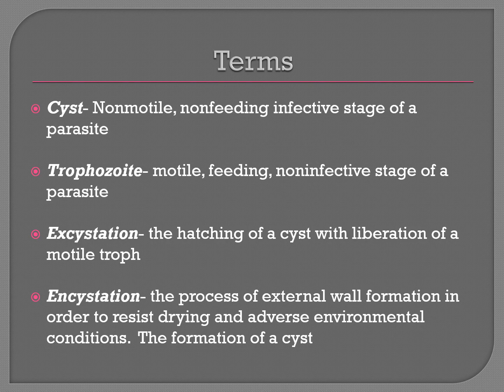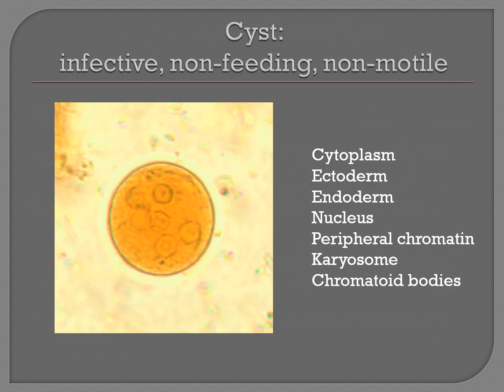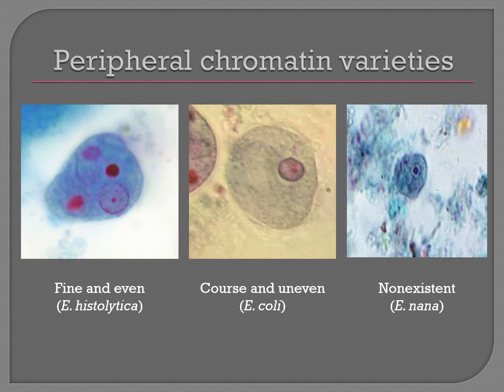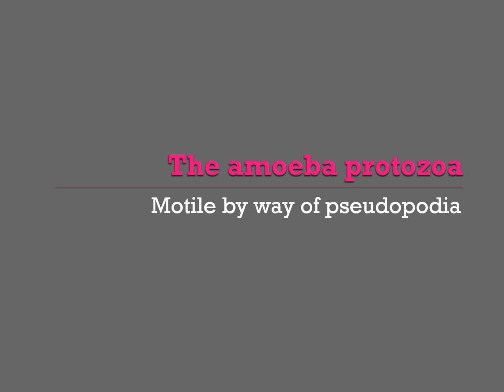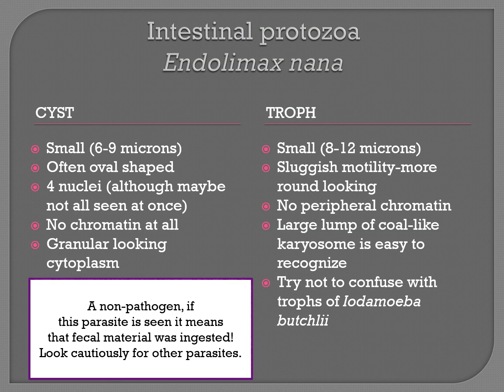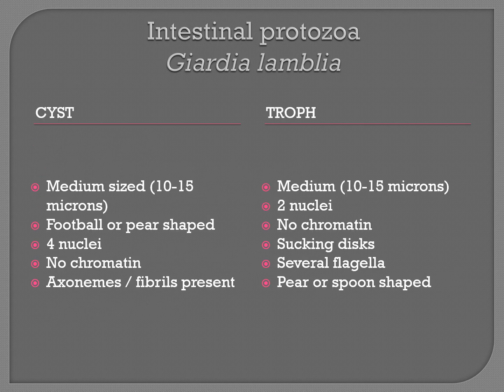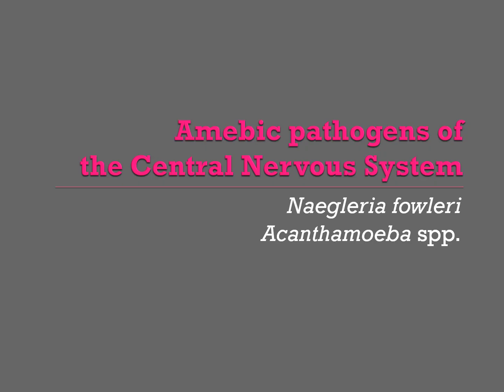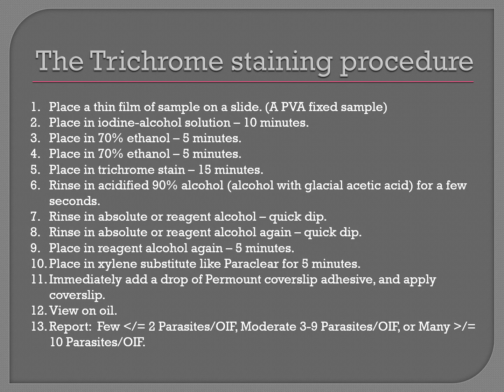Unit 12 protozoa narrated